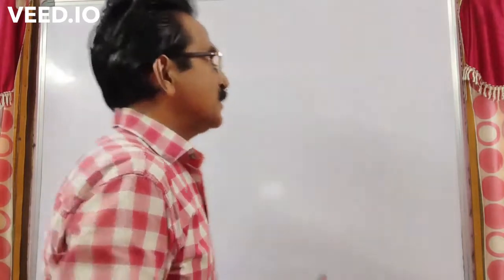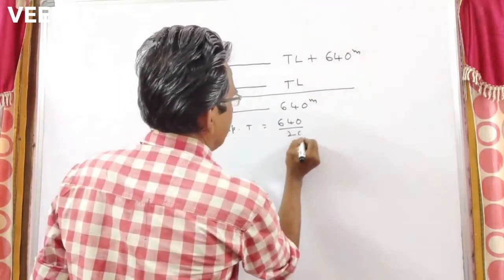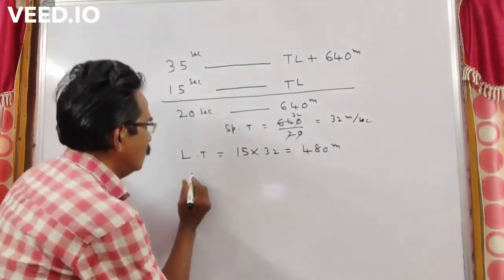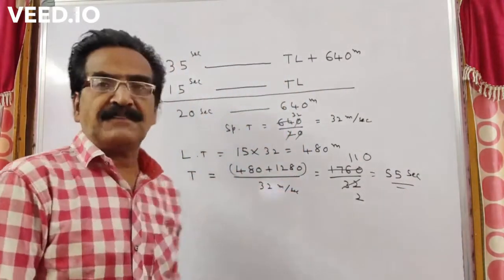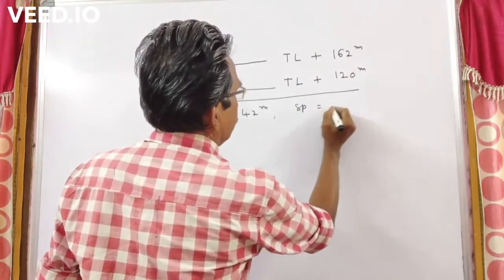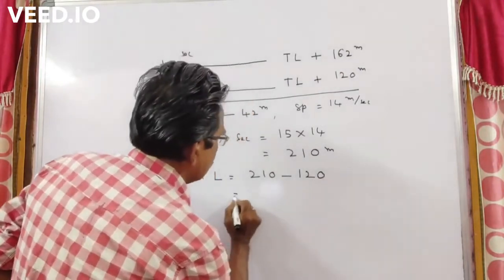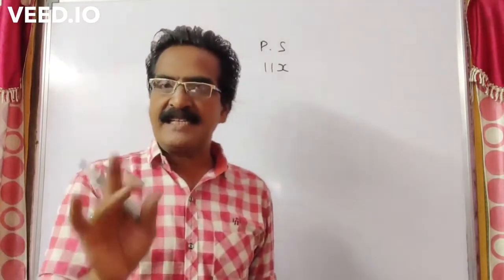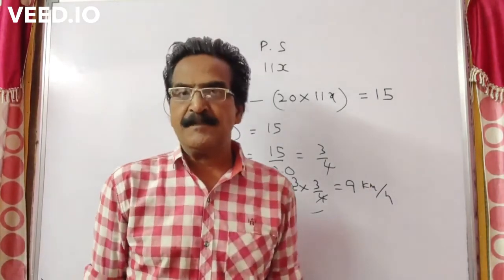A man can reach a certain place in 30 hours If he reduces his speed by 1/12th, he goes 15km less in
For problems on "Ages" please click the following